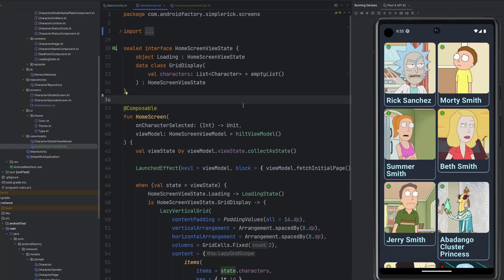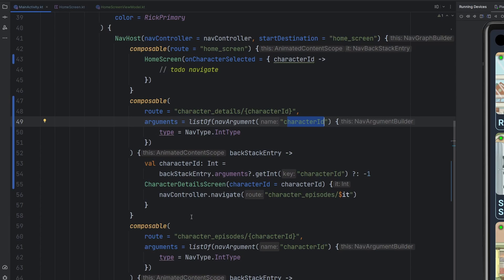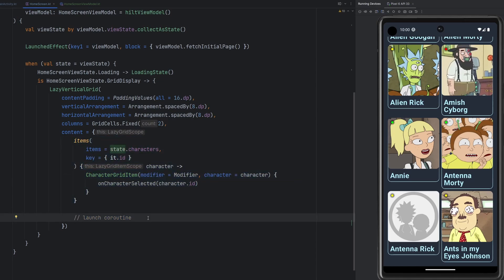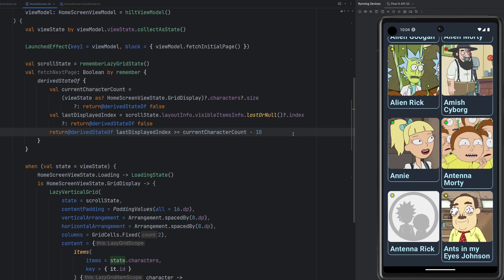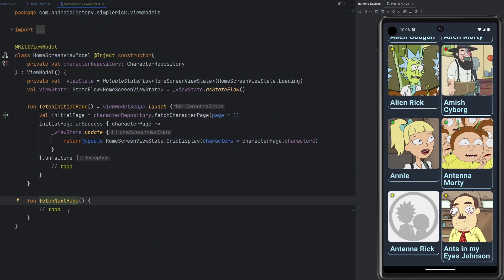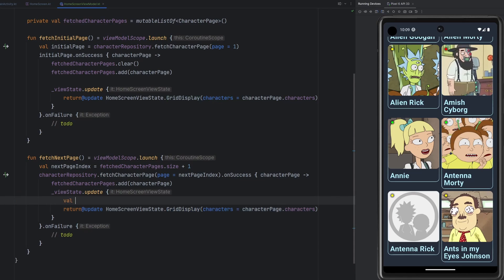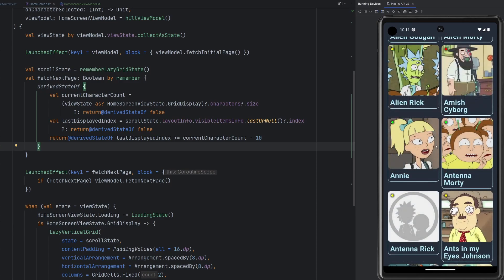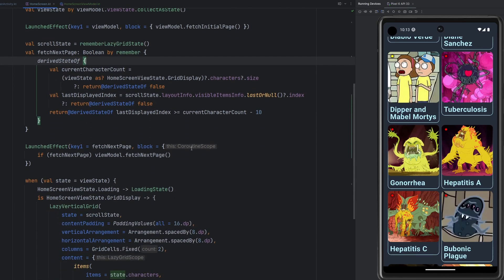Custom Pagination Tutorial with Jetpack Compose | Android 2024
Have you ever worked with a paginated endpoint? Do you know how "infinite scrolling" works under the hood? Take a dozen minutes or so to learn something new with this simple and elegant tutorial to paginating with Jetpack Compose!

0:00 Intro
0:30 Update navigation
2:42 Pagination intro & implementation
7:10 Network implementation & state updates
11:40 Minor bug fix